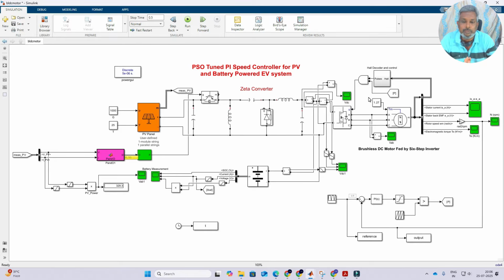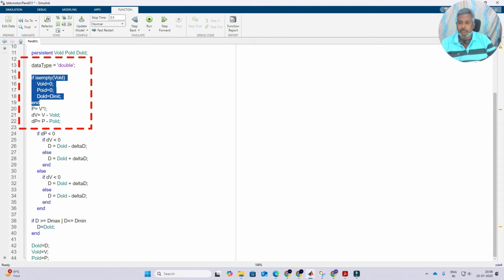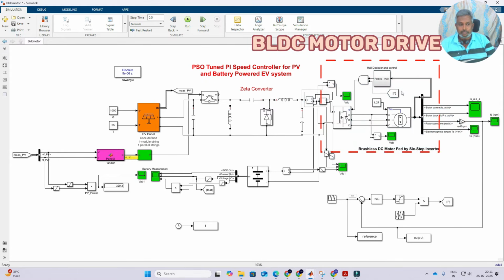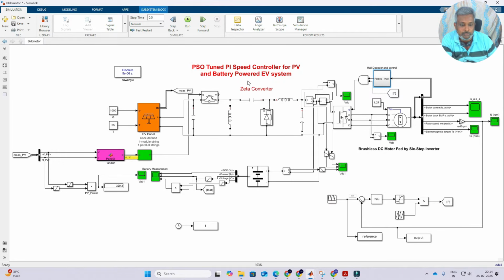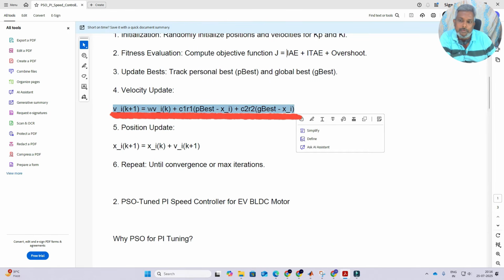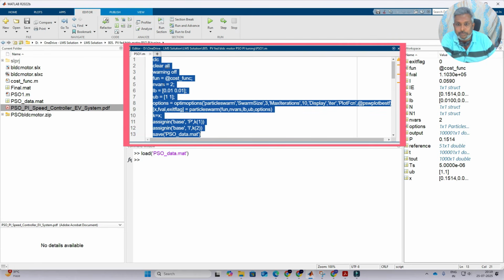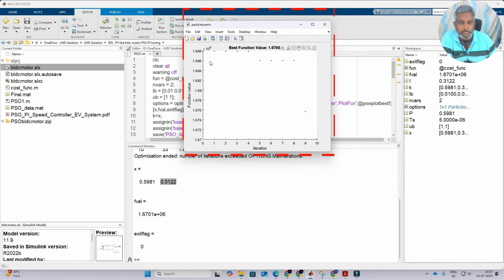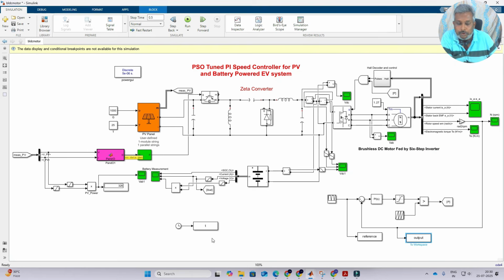PSO Tuned PI Speed Controller for PV and Battery Powered EV System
1. MATLAB modelling of Solar PV cell and Solar PV Array Using a mathematical equation.
2. How to find I-V and PV Characteristics of the modelled solar PV array in MATLAB.
3. MATLAB Implementation of Maximum Powerpoint Algorithm for solar PV array with a stand-alone system.
4. MATLAB Implementation of solar MPPT charger controller for a solar PV system.
5. MATLAB Implementation of a grid-connected solar PV system.